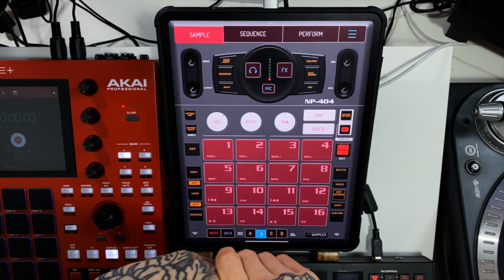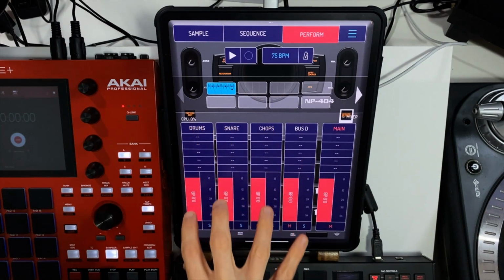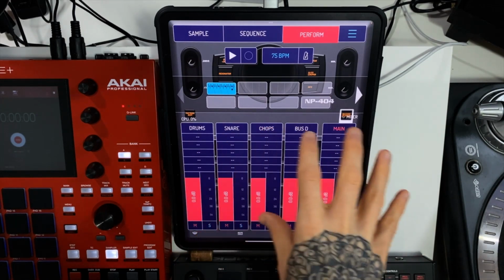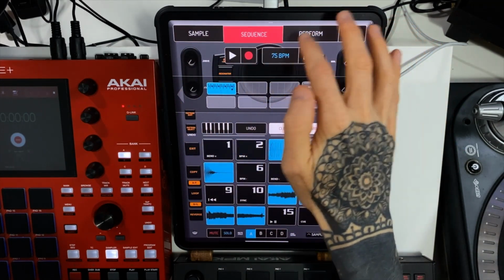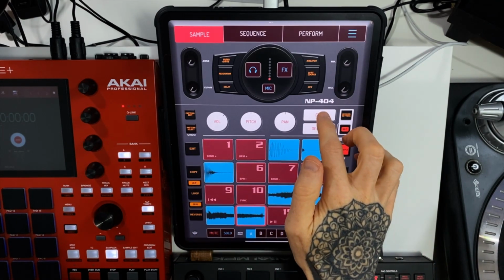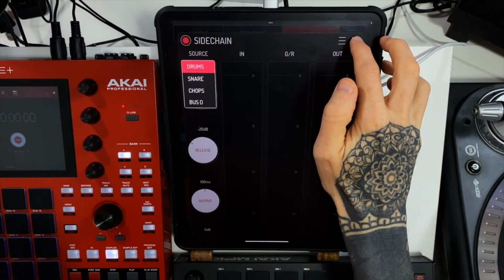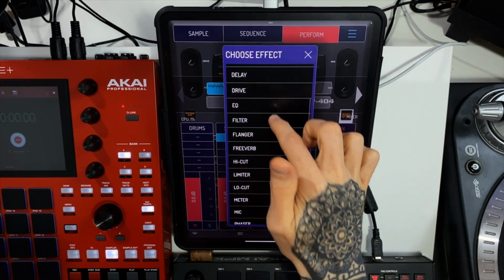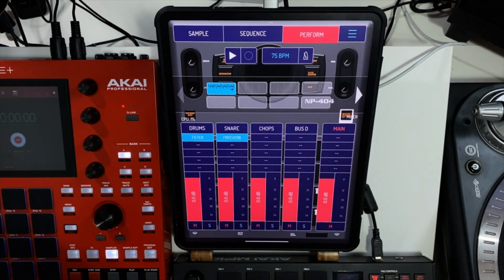Koala Sampler Tutorial - EP 25 - Update 1.4080 - The Mixer!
In todays episode we look at the awesome new mixer that was added in update version 1.4080 Enjoy.